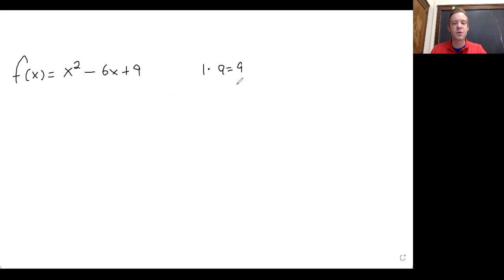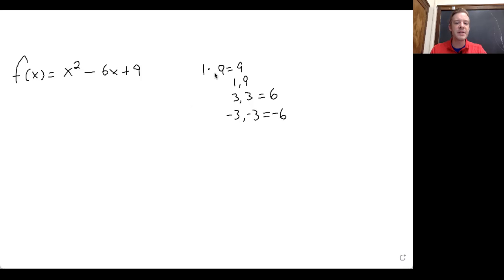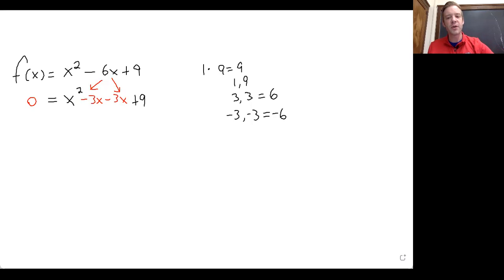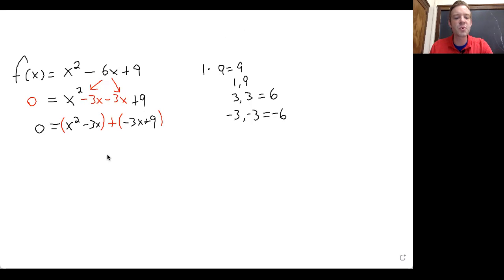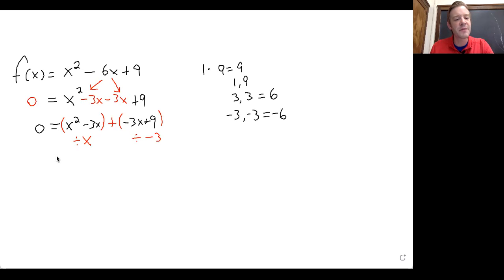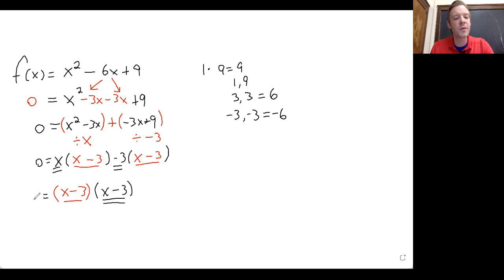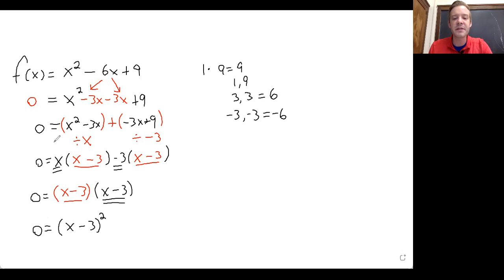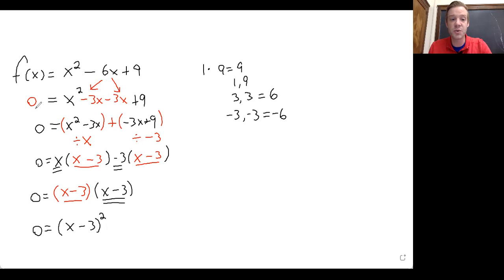Factoring Perfect Square Trinomials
I give an example of how we factor a perfect square trinomial when A=1. This example goes through the process of factoring by grouping, but also talks about how we can use a shortcut to save time.